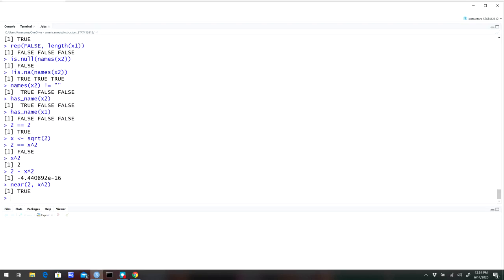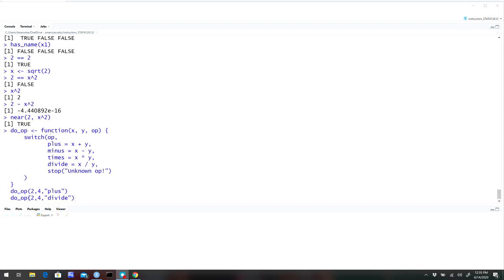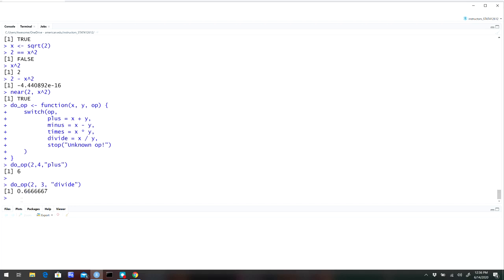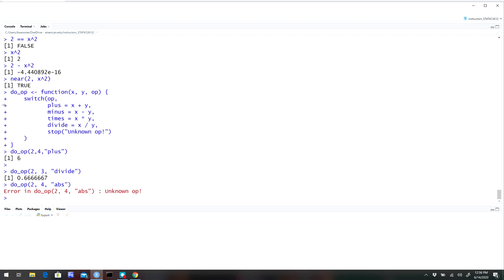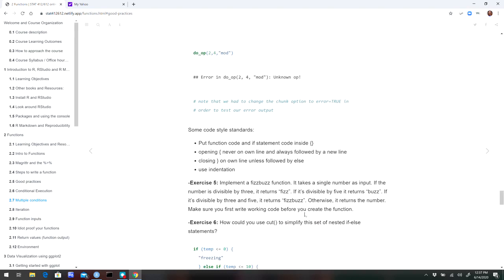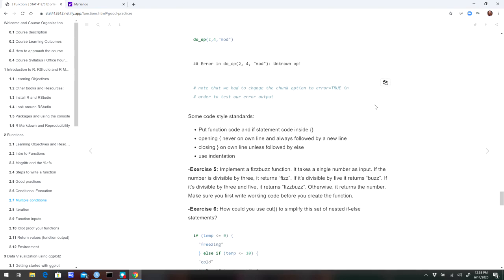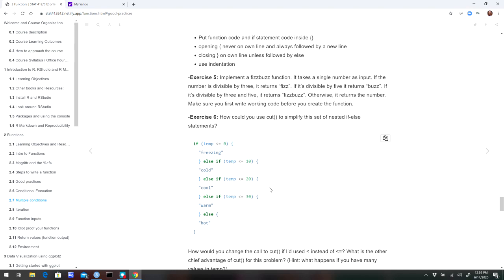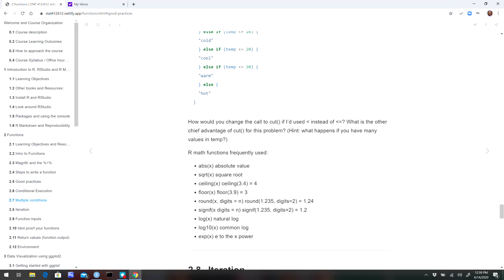Function Basics Video 7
multiple conditions - switch and cut